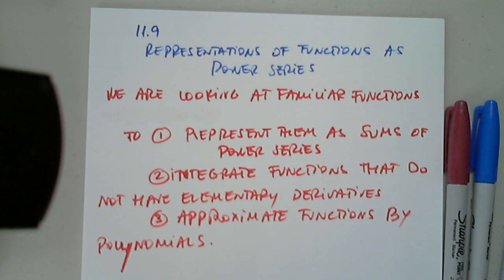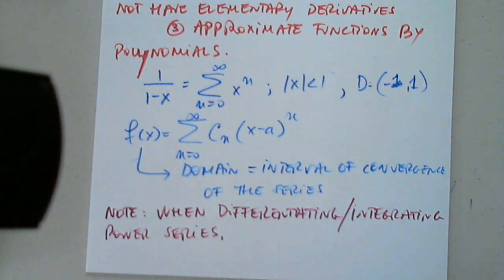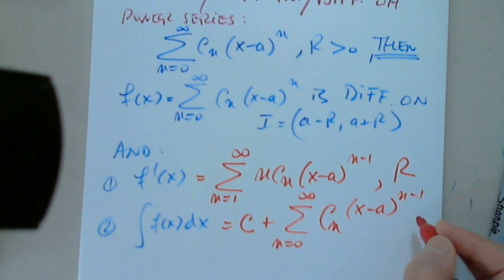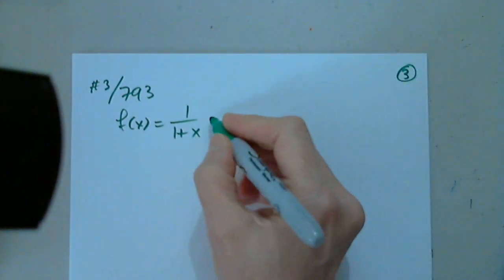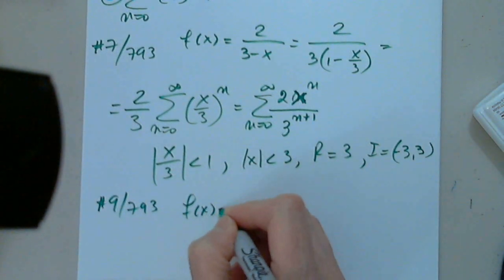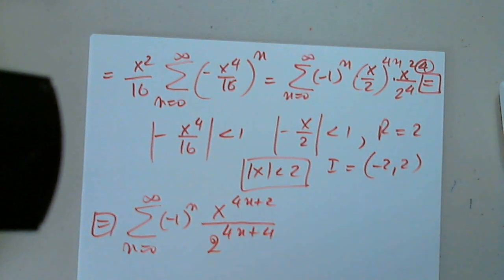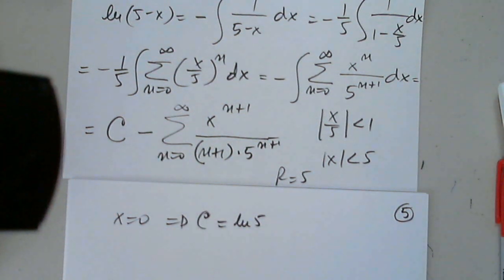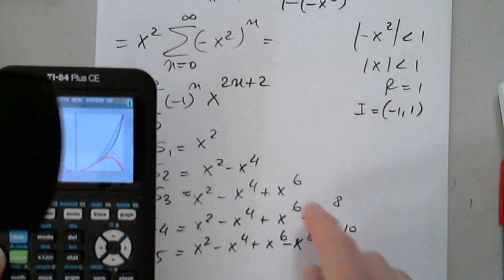MAT 192 11.9 PART 1